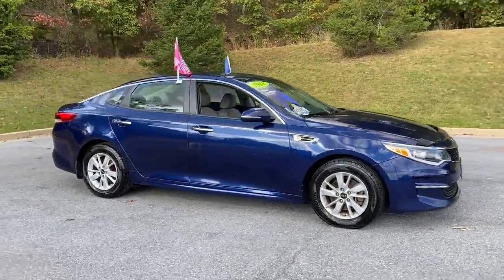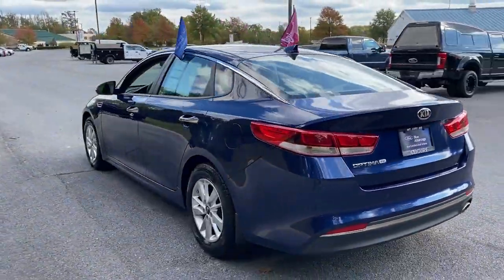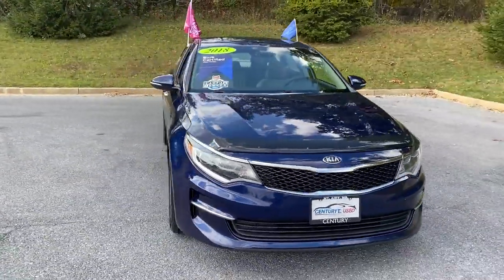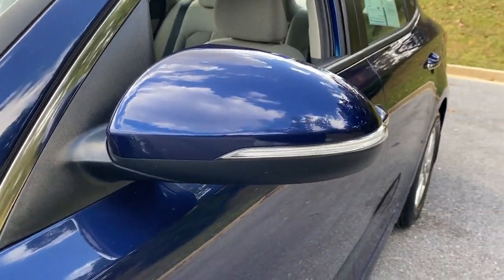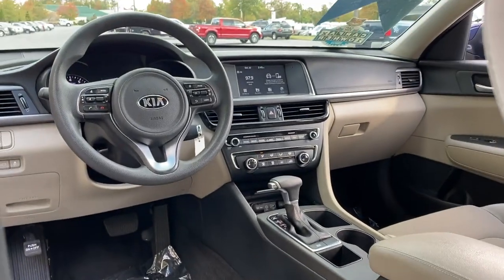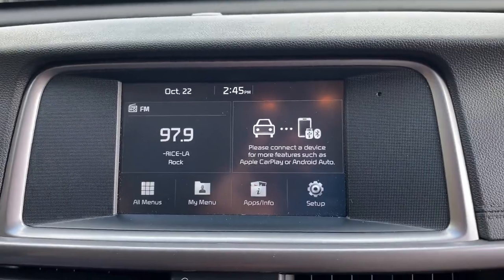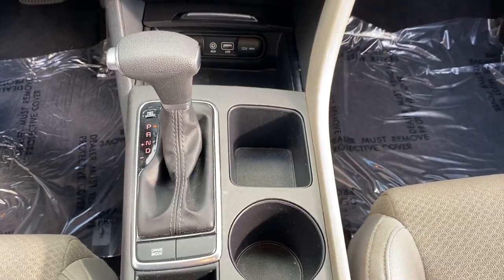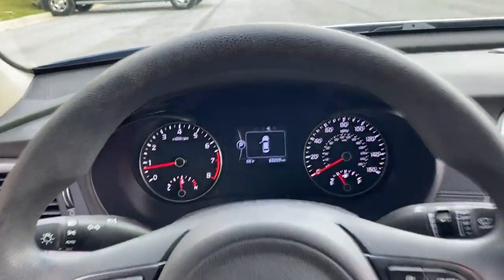Used 2018 Kia Optima LX Mt. Airy, Westminster, Skysville, Germantown, Frederick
2018 Kia Optima LX 5XXGT4L35JG183611 Video

This 2018 Kia Optima LX 5XXGT4L35JG183611 is full of phenomenal features such as: